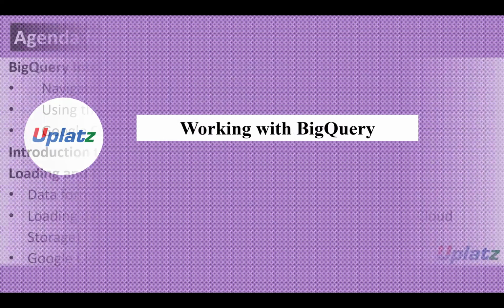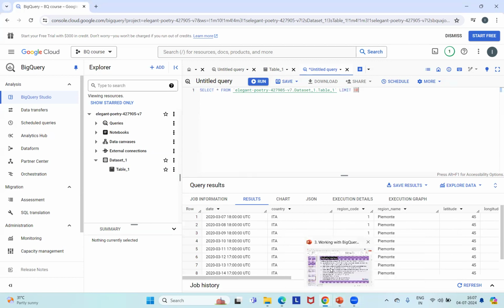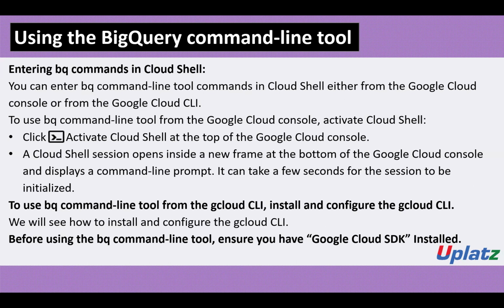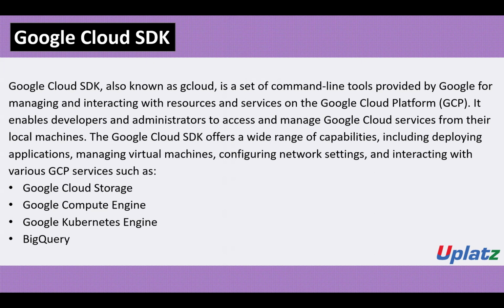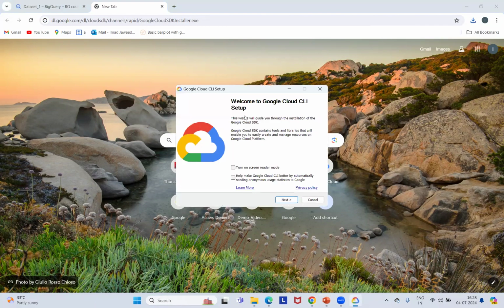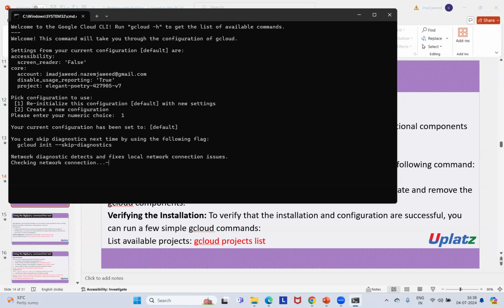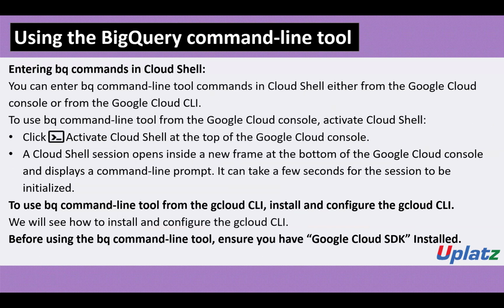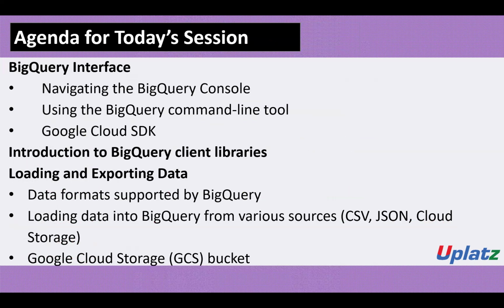Google BigQuery - part 1 | Learn Google Cloud BigQuery | GCP Training & Certification | Uplatz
| Welcome to the first part of our Google BigQuery series! In this video, we dive into the essentials of setting up and using Google BigQuery, a powerful data warehousing tool in Google Cloud.

 We begin by guiding you through the setup process, including downloading and installing the Google Cloud Command Line Interface (CLI). Once installed, we'll show you how to initialize the CLI, configure it properly, and launch the Google Cloud CLI shell. These initial steps are crucial for seamlessly managing and querying your data in BigQuery.

In this tutorial, we cover the basics of installing the CLI, initializing it, and performing your first commands. Understanding these foundational steps will set you up for success as you explore Google BigQuery’s robust capabilities.

Google BigQuery - Part 1 offers an insightful introduction to Google’s fully-managed data warehousing solution. This initial segment focuses on setting up Google BigQuery and familiarizing users with its core functionalities. Viewers will learn how to install and configure the Google Cloud Command Line Interface (CLI), a critical step for interacting with BigQuery. The video guides users through initializing the CLI, creating necessary configurations, and understanding basic commands. By the end of this part, users will be equipped to manage and query large datasets efficiently. This foundational knowledge is essential for leveraging BigQuery’s full potential in analyzing big data.